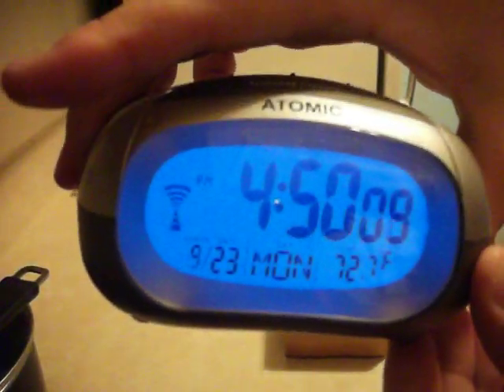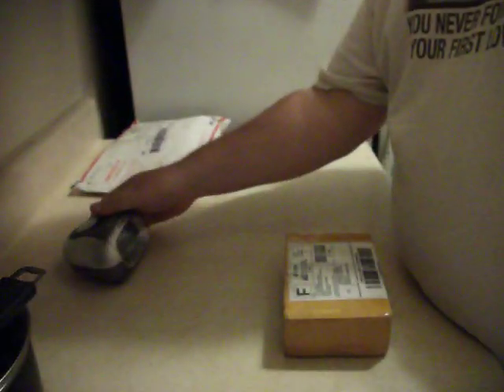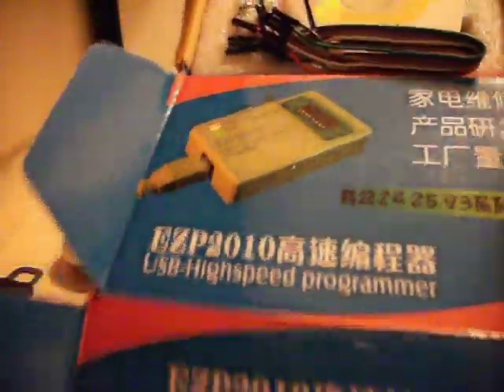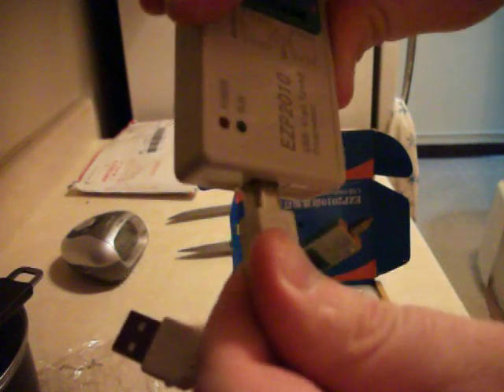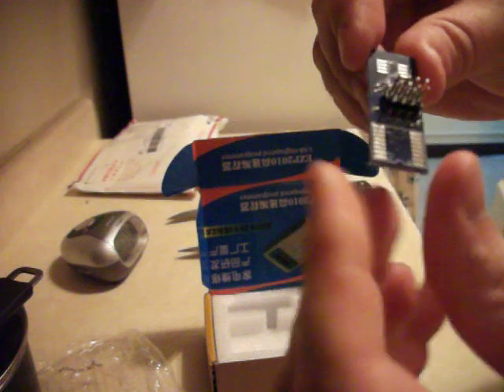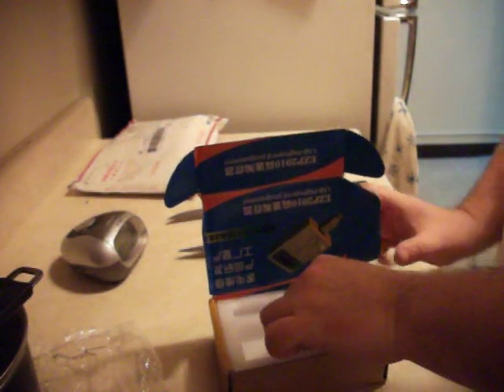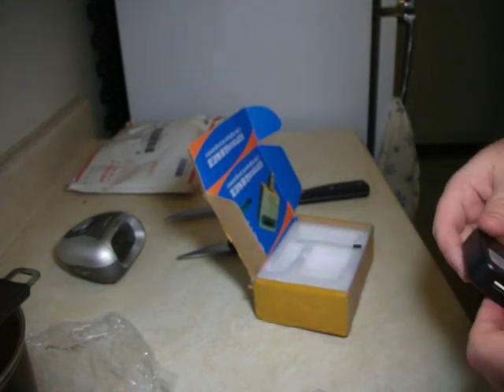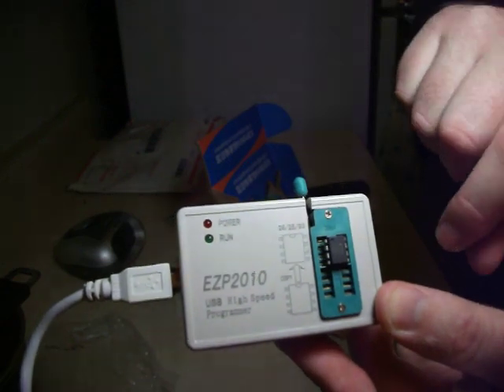Unboxing EZP2010 from China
Unboxing EZP2010 SPI Bios Programmer. I can say i was excited to open it up. I can say this Device is the easiest 8 Pin programmer an semi cheap.  Now all i gotta do is find the Rom file for my Acer aspire R1600.